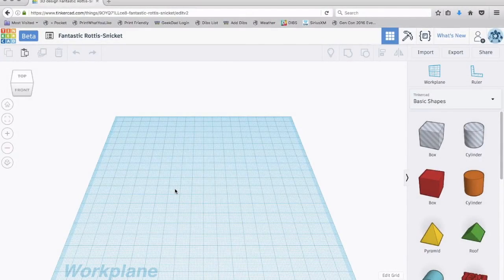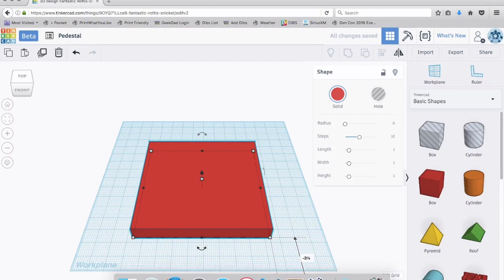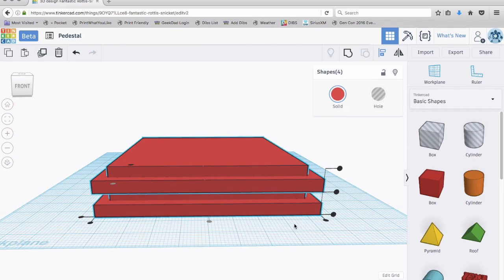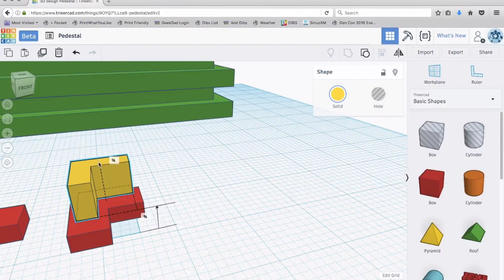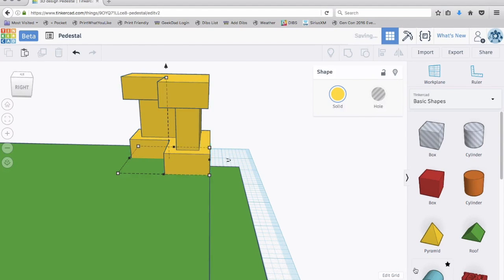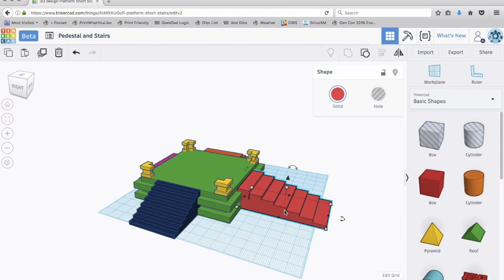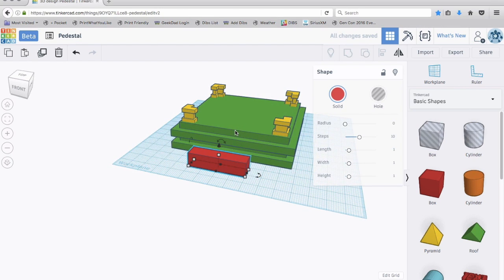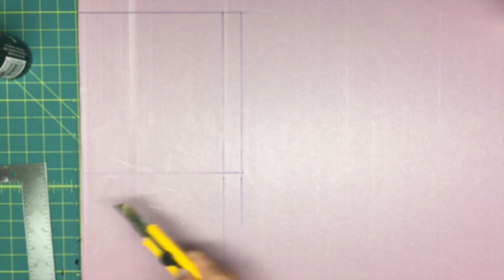GTE 009 -- The Cursed Dais Part 1 of 3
Graph paper is great for designing terrain, but having a digital 3D model to explore and tweak? Woo Hoo!  In this episode, I'll show you how I recreated a bit of video game terrain as a 3D model that will be turned into a physical tabletop terrain piece.